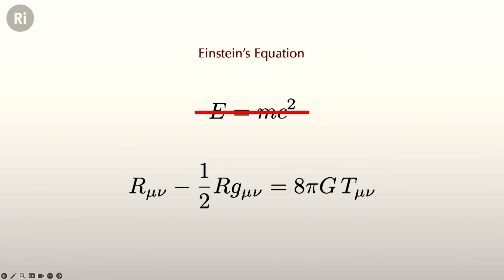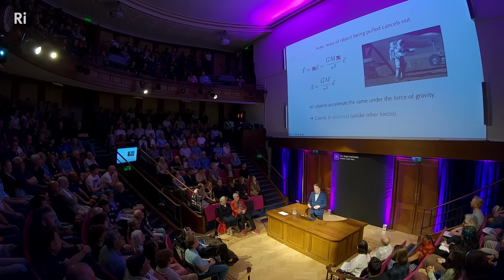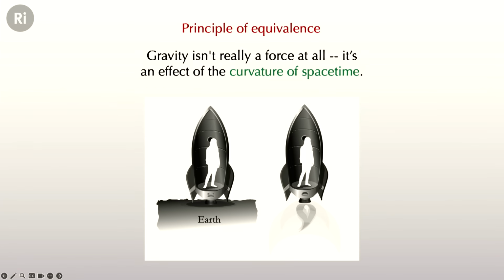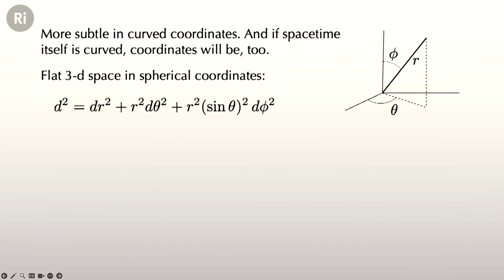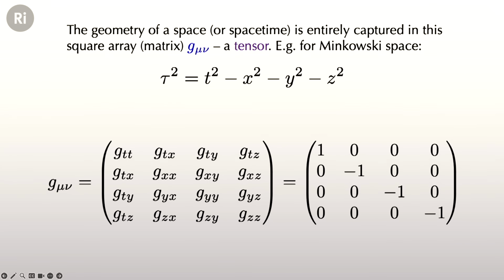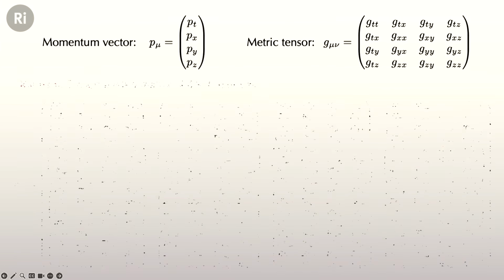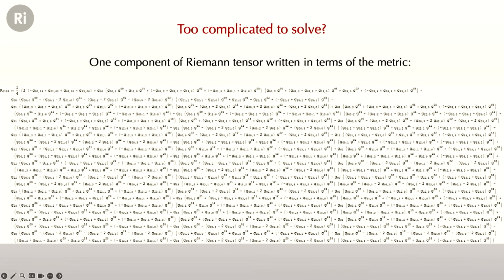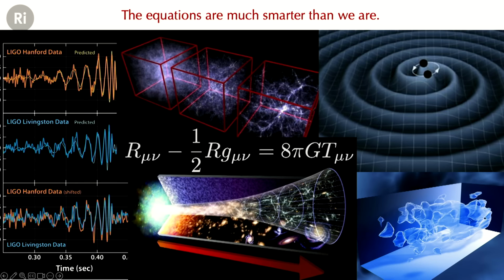The secrets of Einstein's unknown equation – with Sean Carroll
Did you know that Einstein's most important equation isn't E=mc^2? Find out all about his equation that expresses how spacetime curves, with Sean Carroll.

Become one of our YouTube members for early, ad-free access to our videos, and other perks

This lecture was recorded at the Ri on Monday 14 August 2023.

00:00 Einstein’s most important equation
3:37 Why Newton’s equations are so important
9:30 The two kinds of relativity
12:53 Why is it the geometry of spacetime that matters?
16:37 The principle of equivalence
18:39 Types of non-Euclidean geometry
26:26 The Metric Tensor and equations
32:22 Interstellar and time and space twisting
33:32 The Riemann tensor
37:45 A physical theory of gravity
43:28 How to solve Einstein’s equation
47:50 Using the equation to make predictions
51:05 How its been used to find black holes

The real Einstein's Equation is part of general relativity, which relates the curvature of spacetime to the mass and energy distributed within it.

Sean explains why the geometry of spacetime has anything to do with gravity, and how this famous equation expresses the way that spacetime curves.

Sean Carroll is Homewood Professor of natural philosophy at Johns Hopkins University. He won the Royal Society Winton Prize for his book about the search for the elusive Higgs boson, The Particle at the End of the Universe, and The Big Picture was an international bestseller. His most recent book is Something Deeply Hidden. He lives in Baltimore.

Copies of Sean's latest book, 'The Biggest Ideas in the Universe 1: Space, Time and Motion', are available from Amazon and all good bookstores.